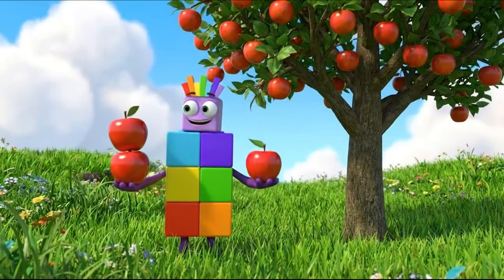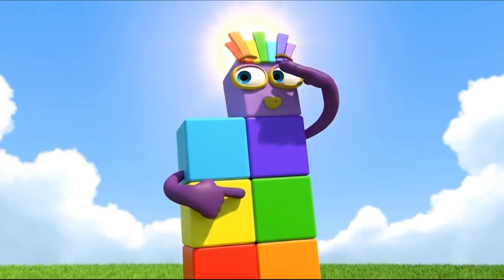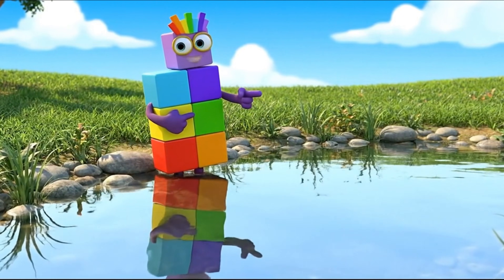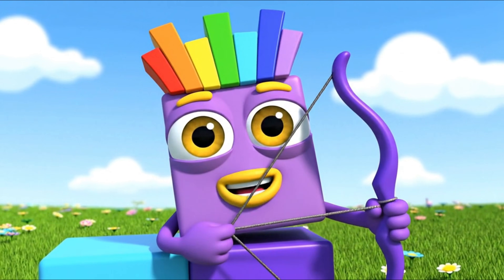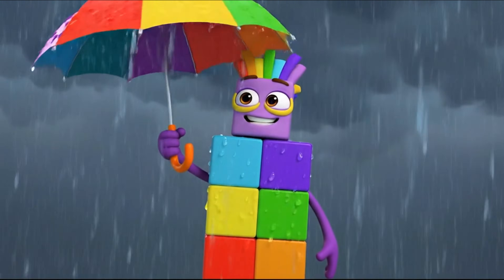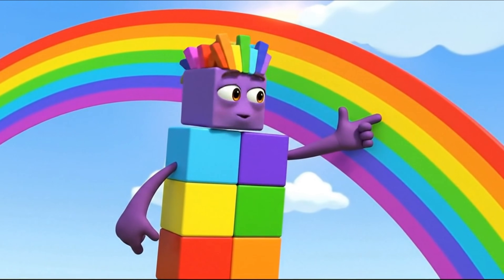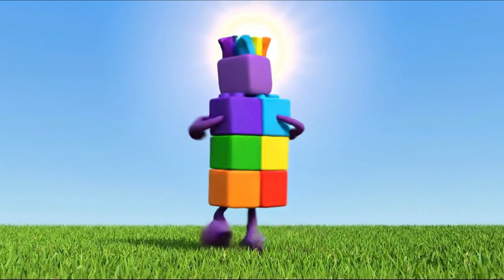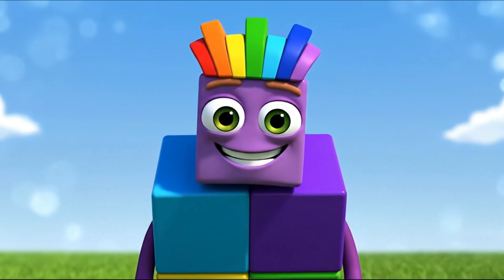Numberblock colors: | Learn Number 7 & Rainbow Colors! 🌈 Educational Video for Kids🎨✨🎉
Learn to count with the Numberblocks! 🌟 Watch as Numberblock Six and Numberblock Eight (Octoblock!) come to life in this fun, educational cartoon. This video is perfect for toddlers and preschoolers learning their numbers.

Join the magic world of numbers! In this episode [or compilation], your child will learn all about the numbers 6 and 8, discover amazing patterns, and sing along to catchy songs. Numberblocks makes math fun and easy to understand for young learners.

This educational video helps children build confidence with numbers, counting, and simple math concepts.

About Numberblocks:
Numberblocks is the award-winning animation that helps children learn to count and understand math. By transforming numbers into engaging characters, we show children how numbers really work, making math a fun and exciting adventure.